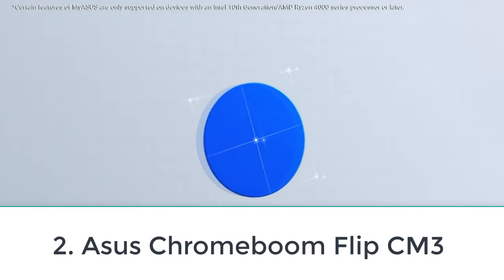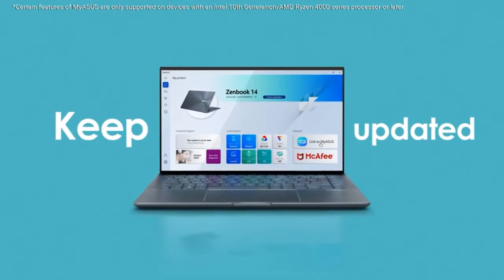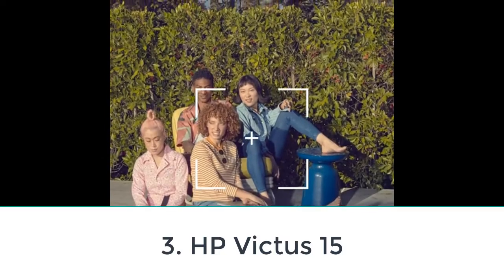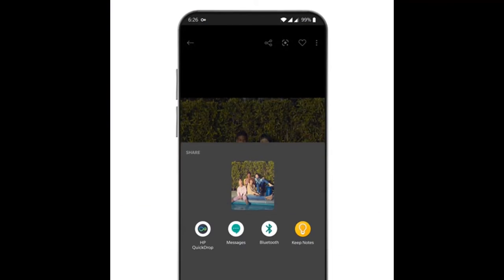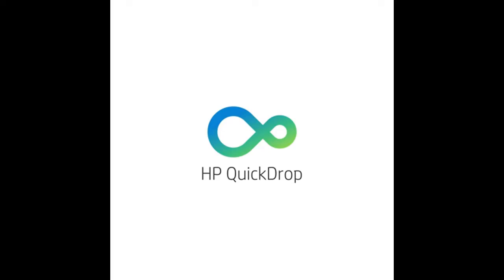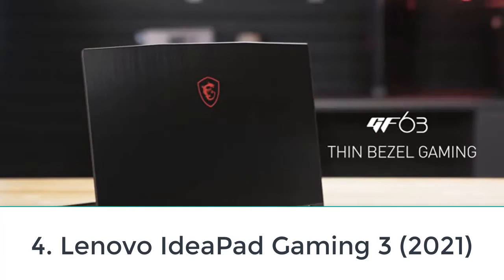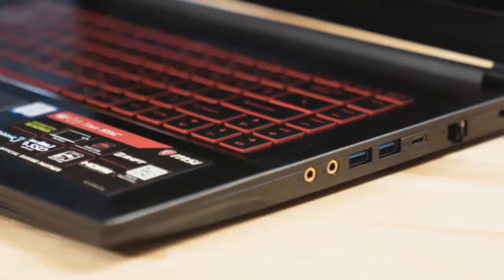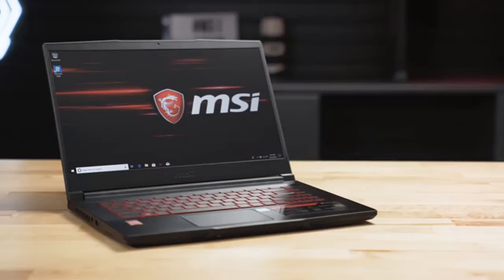TOP 5 Best Cheap Laptops 2023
1. Acer Chromebook 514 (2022, Kompanio 828)

2. Asus Chromebook Flip CM3

3. HP Victus 15

4. Lenovo IdeaPad Gaming 3 (2021)

5. Lenovo Chromebook C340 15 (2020)

Portions of footage found in this video is not original content produced by Smart Home Channel. Portions of stock footage of products was gathered from multiple sources including, manufactures, fellow creators and various other sources.

►Keyword►
cheap laptop
best cheap laptop
best laptop
budget laptop
cheap gaming laptop
best laptops
best budget laptop
laptop
laptops
gaming laptop
best cheap laptop 2023
best laptops 2023
cheap laptop 2023
best laptops for students
best cheap laptops for students
cheap laptops for students
best budget laptop 2023